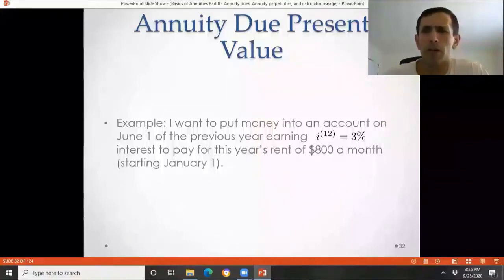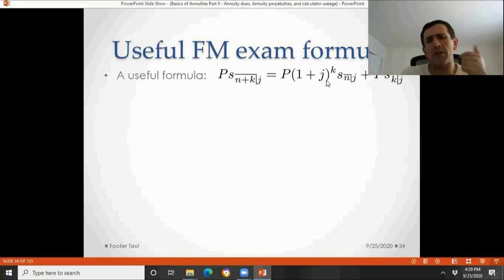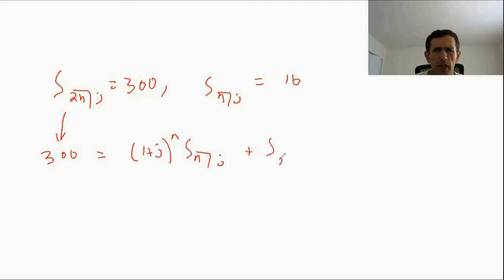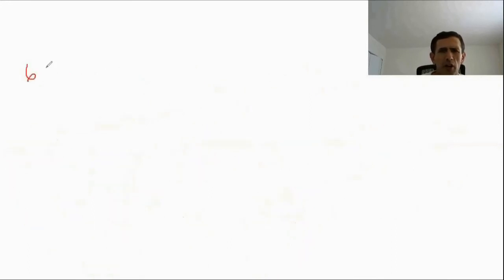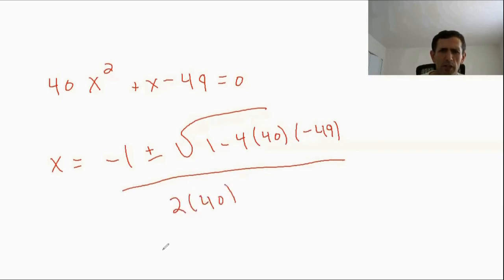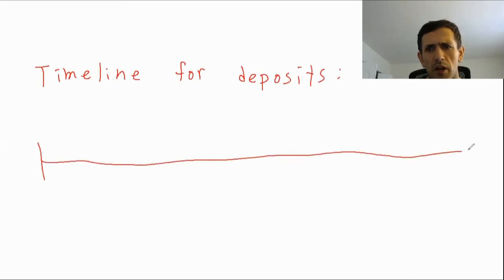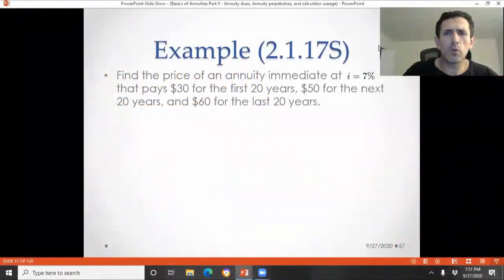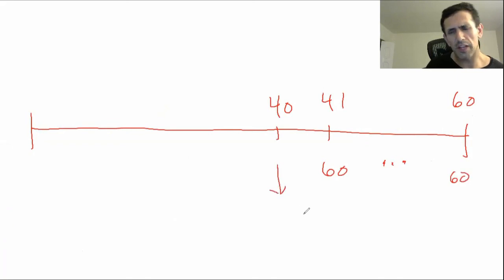Basic of Annuities Part II: Further Annuity Examples